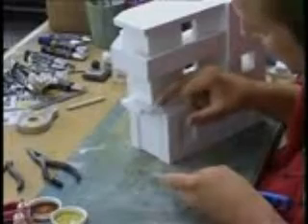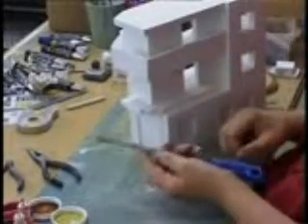Building Finishing DVD Sample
This is a sample of a DVD on how to finish model buildings